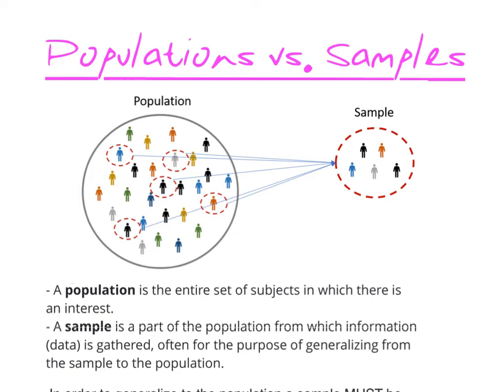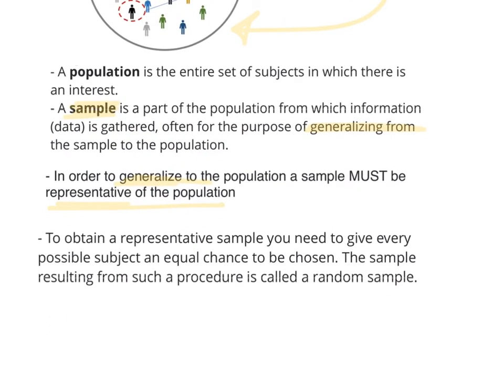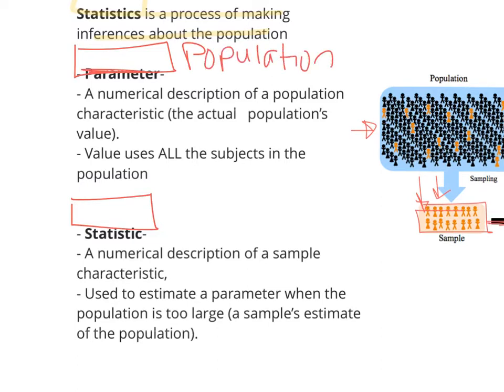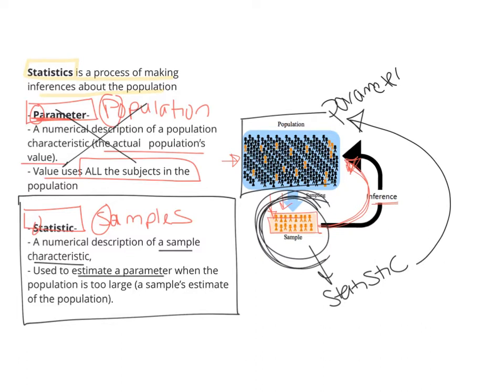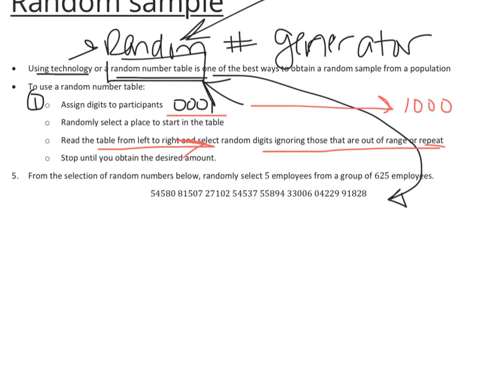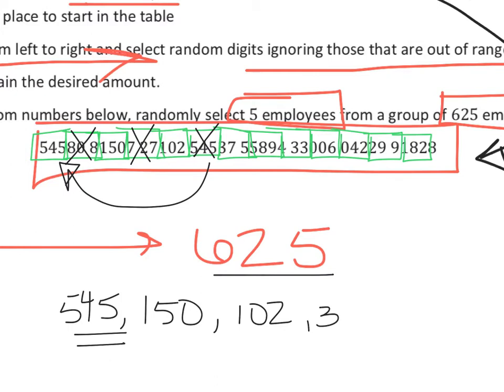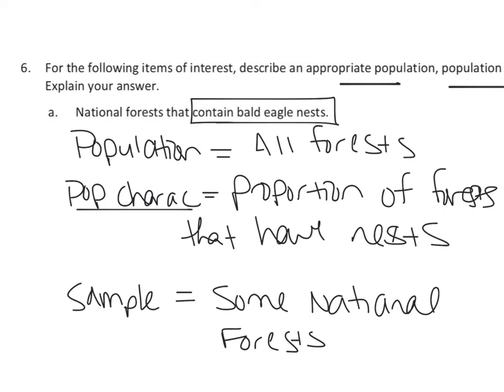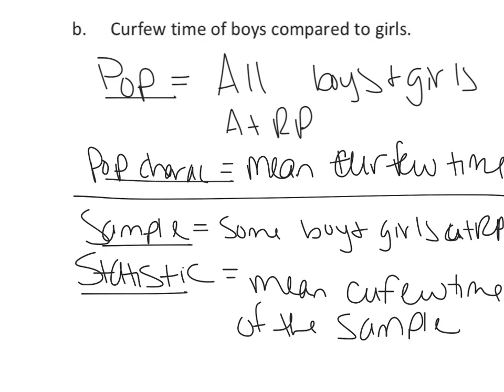Samples vs Populations